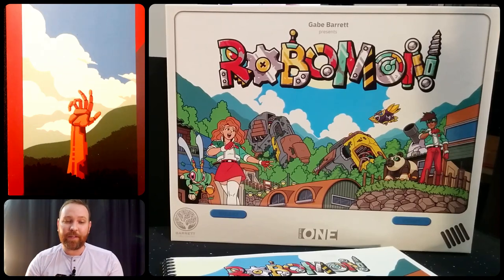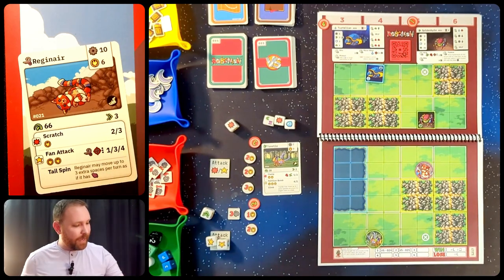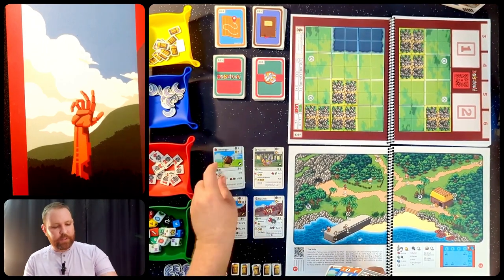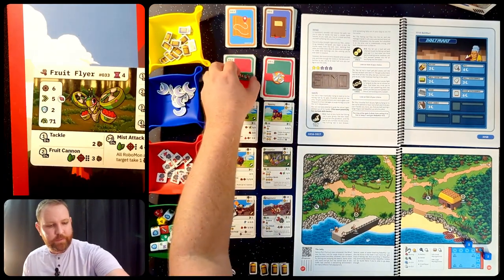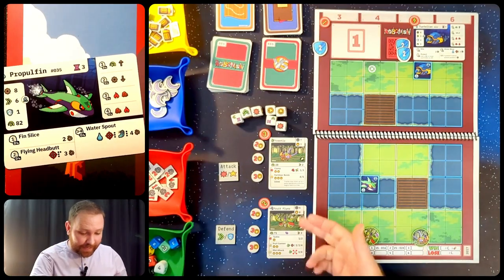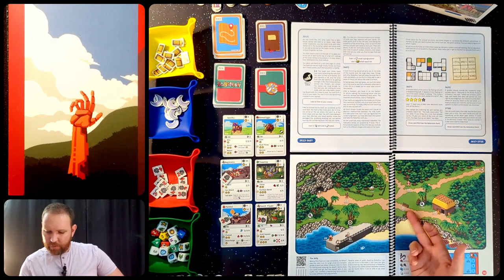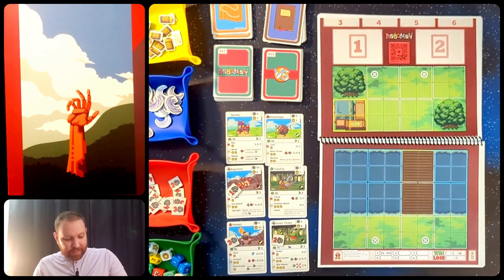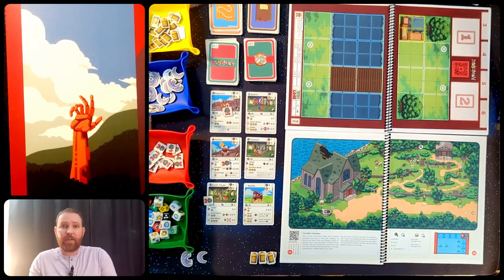RoboMon Playthrough: The Jetty [Prototype]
I continue my playthrough of the RoboMon prototype. This is a tabletop game that simulates an adventuring, monster-collecting videogame. As a prototype, this is not the final version of the game. Everything is subject to change (additions, improvements, etc.!).

RoboMon is currently crowdfunding on Gamefound. Support the campaign for you own copy